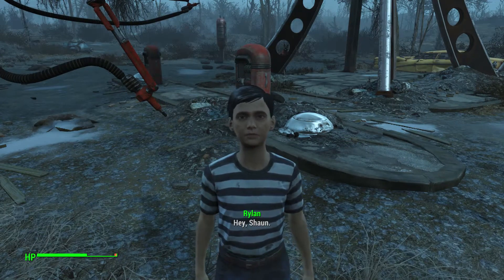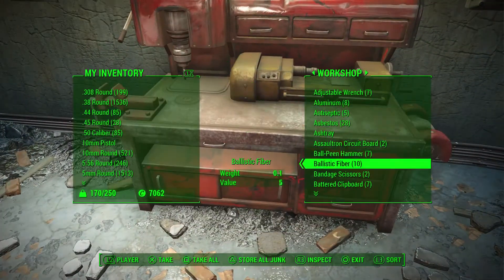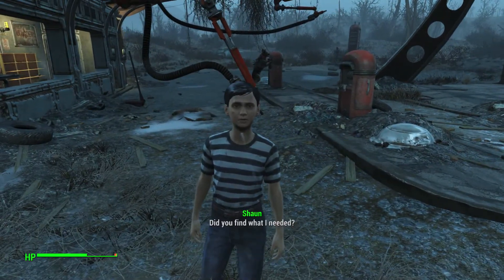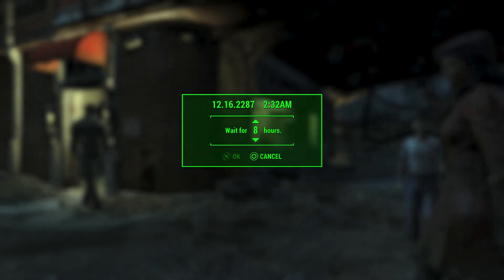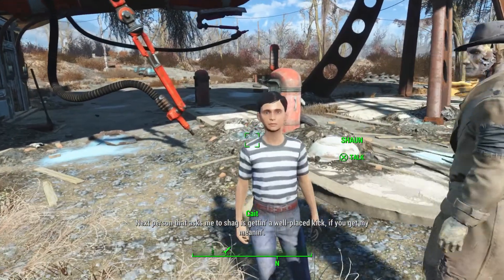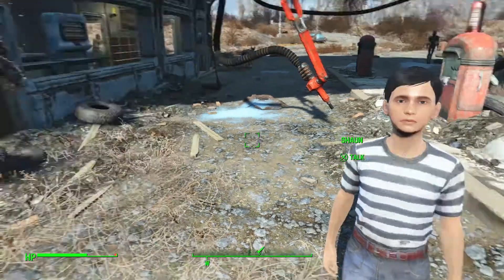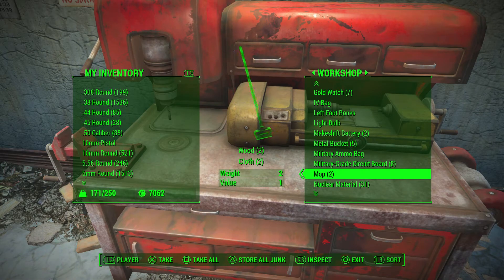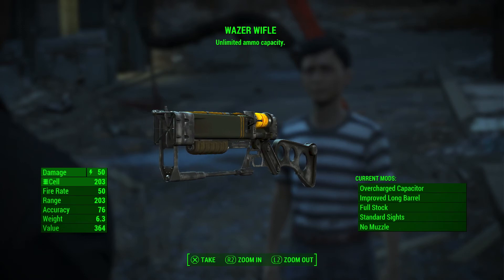Fallout 4 - How to get the Wazer Wifle (Unique/Rare Weapon)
This video show you how how to get the unique weapon that is returning from Fallout 3 and is called the Wazer Wifle